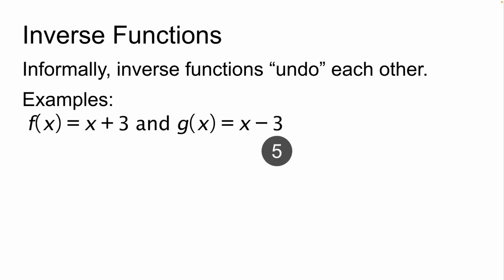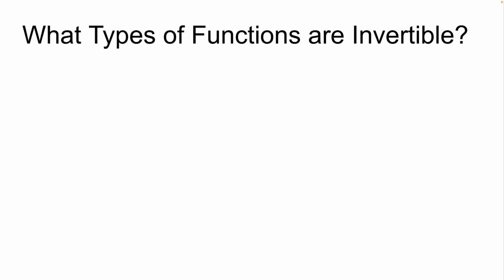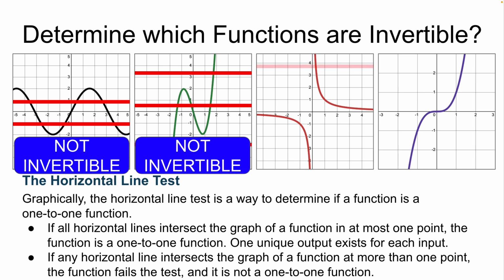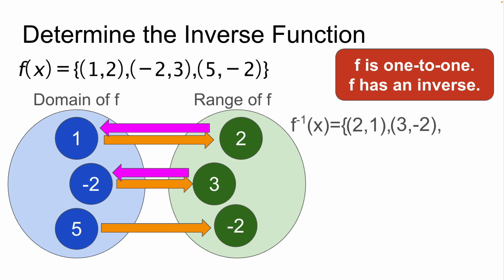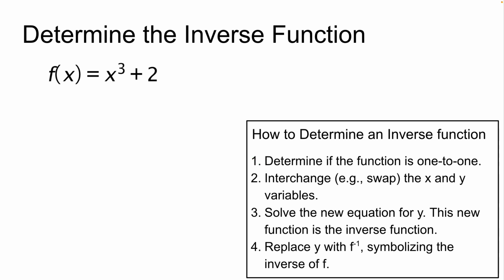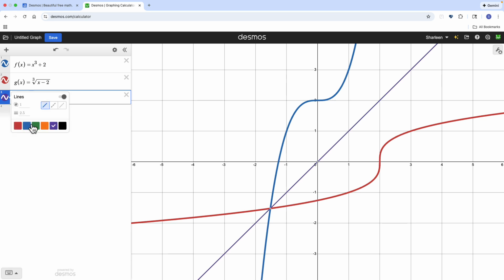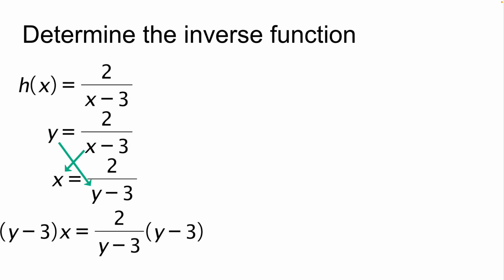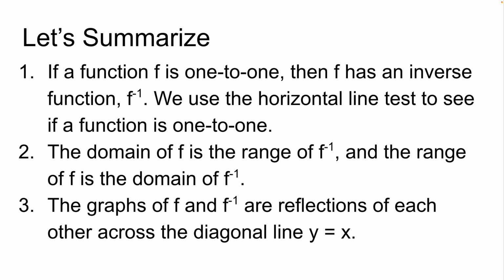Introduction to Inverse Functions (Desmos Used to Graph the Functions)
In this video, you can learn how to determine if a function is invertible. Once you know it is invertible, we learn how to find the inverse function. The graphs used in this video are linked below.

Graphs to Determine if the function is invertible:
Graph 1

Graphs of f(x), h(x), and their inverses.